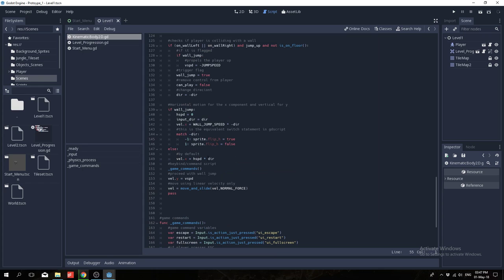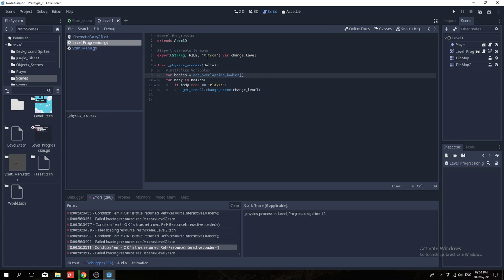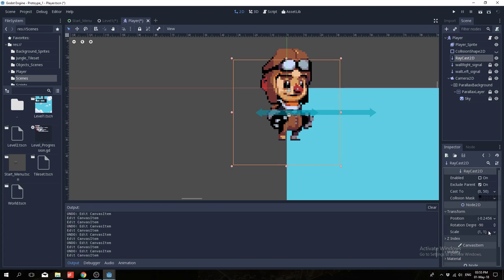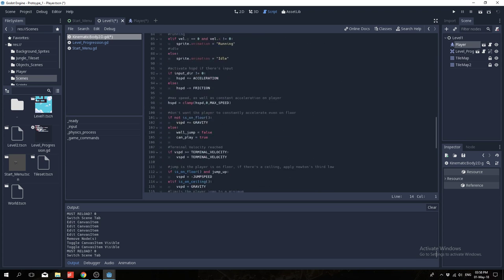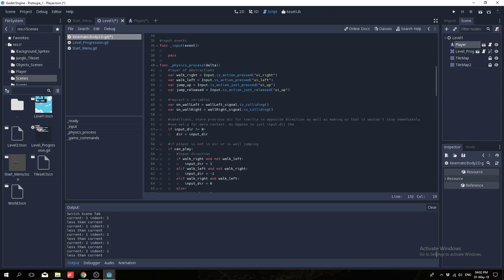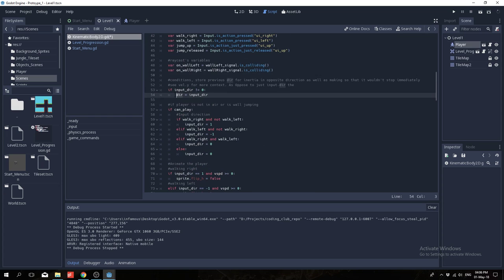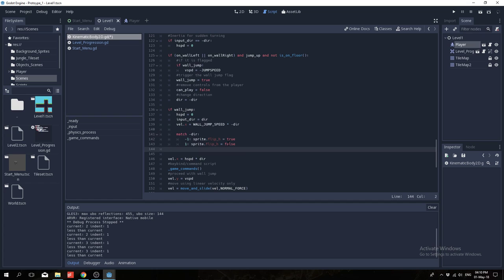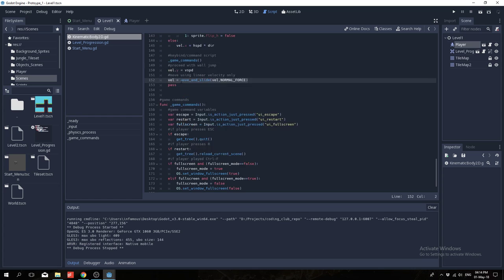Godot: How to make make the character wall jump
A tutorial in Godot Engine on how to make realistic wall jumps at an angle from the wall every frame changing the x-component of the horizontal motion.